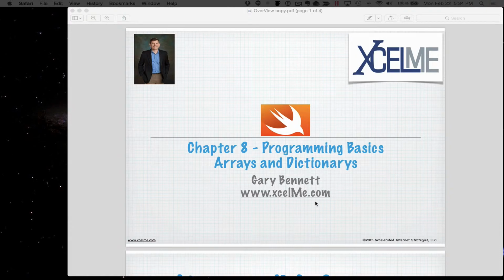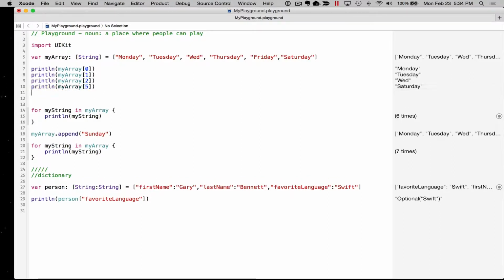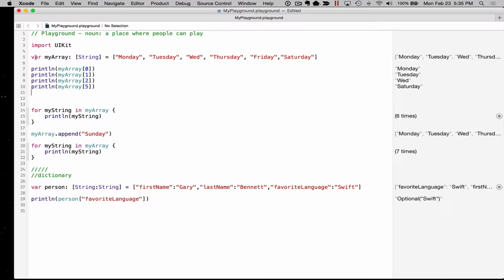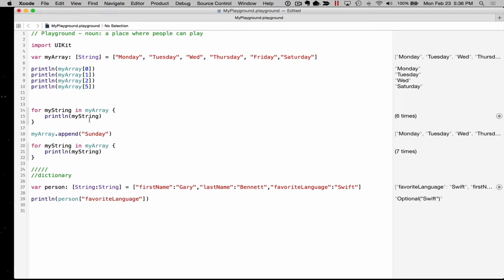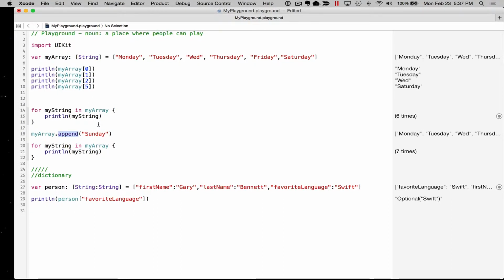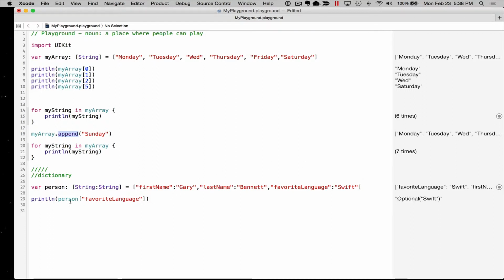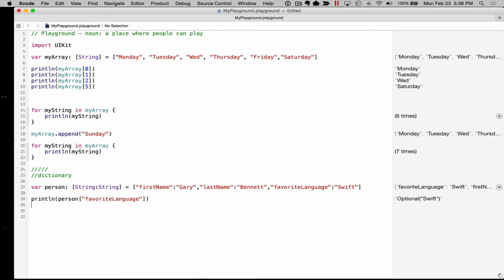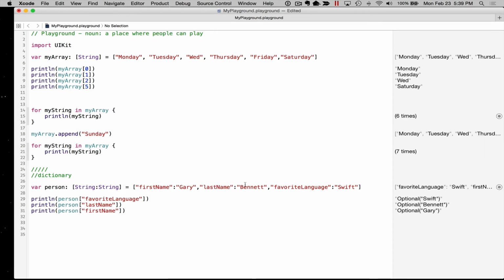Swift Tutorial - Swift Data Containers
Swift Data Collections - Arrays and Dictionaries